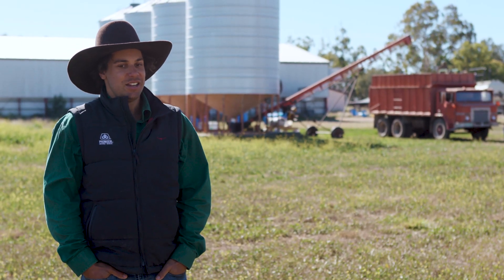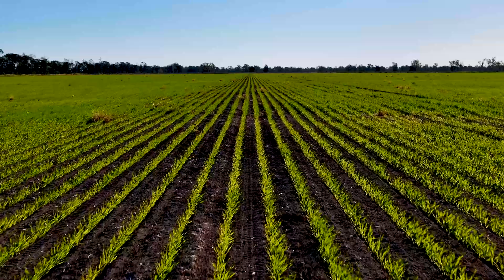Biological seed treaments 2: How to prepare and sow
Farmer Will McInnes tells us more about biological seed treatments, how he started and why he's using them.

Applying biological seed treatments is a common first step for farmers interested in improving soil health and farm resilience, often part of a larger strategy to enhance soil biology, increase nutrient cycling and reduce or eliminate insecticides and fungicides.

This video is part of Soil for Life's Biological Seed Treatments Practice Guide, available in full

Farmers use biological seed treatments to give their plants the best possible start. Biological seed treatments can include microbes, biostimulants and sometimes nutrients. They are applied to bare seed, and are intended to enhance root development and the microbial relationship between the growing plant and the soil.

This Biological Seed Treatments Practice Guide covers the benefits, ingredients, application methods, complementary practices, monitoring outcomes and real-life examples of biological seed treatments.

The guide is part of a series of practice guides that can be used in your regenerative cropping toolset.

00:00 Intro
00:47 Seed Treatment
01:35 Mixing Ingredients
03:24 Applying Seed Treatments
04:34 Sowing Logistics
05:36 Sourcing and Saving Seed